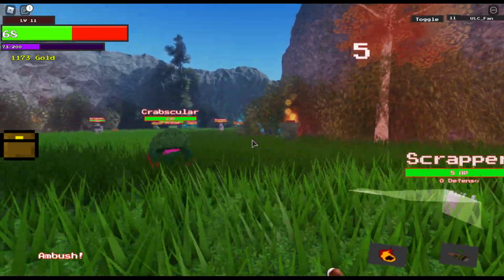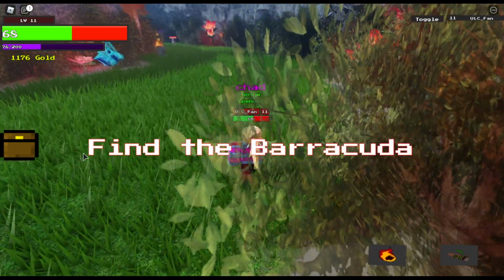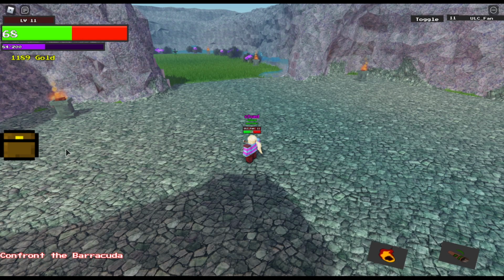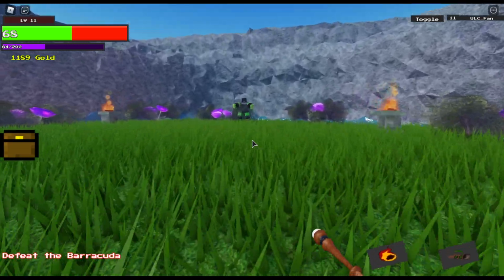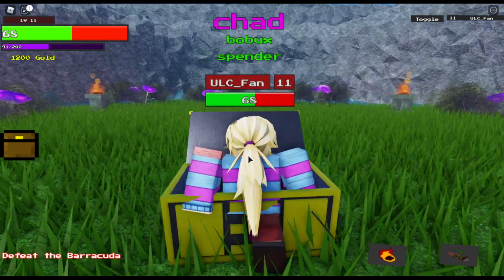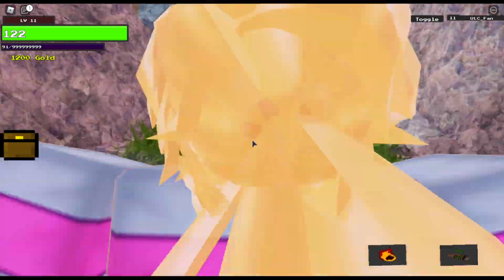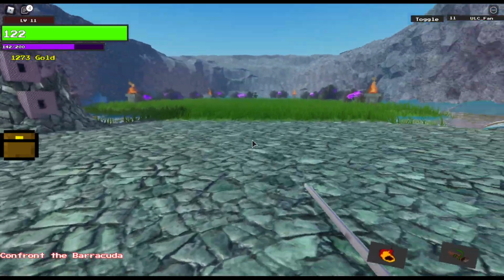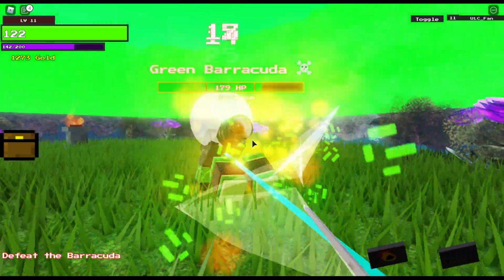Undertale Dungeons Part 2 Guide + Master Mode Guide